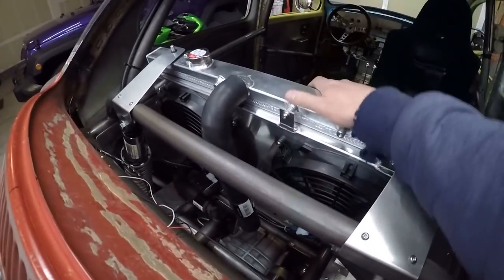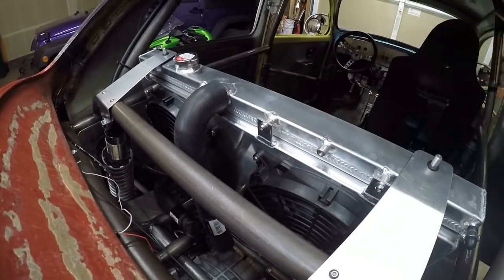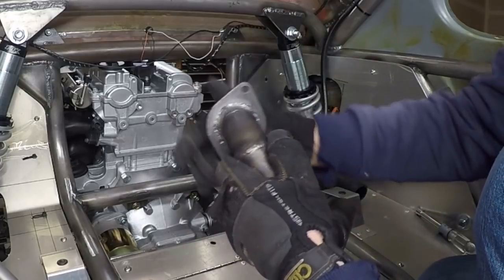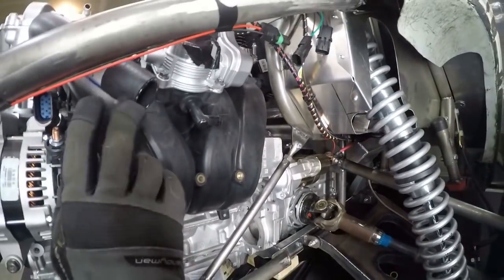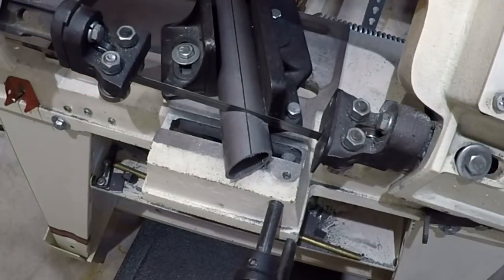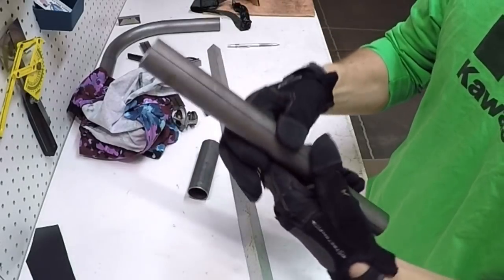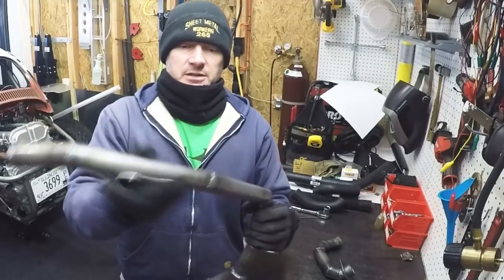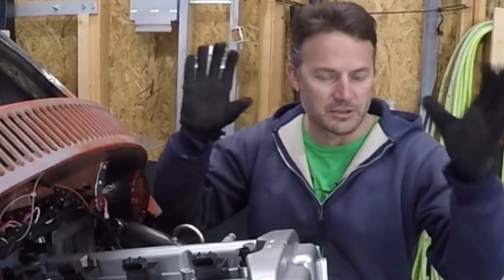Baja Bug Ecotec Radiator Install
should be about $190.00. So far I'm pleased with it. It has multiple points to mount it.

In this video I go through the installation of the radiator and the hoses connecting the radiator to the Ecotec. There is some pie cutting and tig welding in the fabrication of the tubing connecting the two.